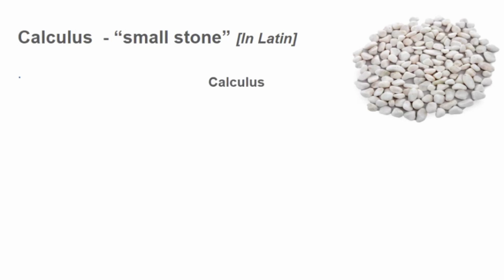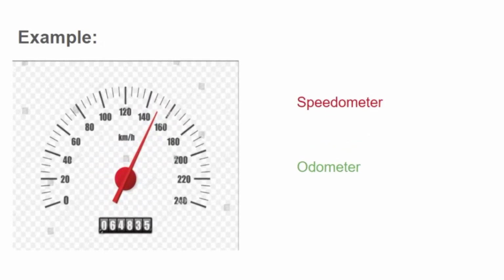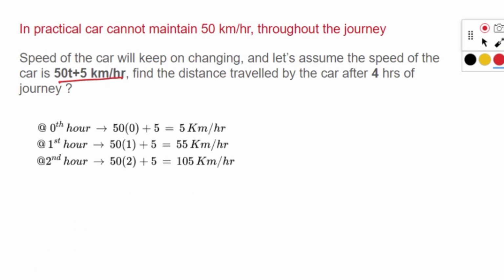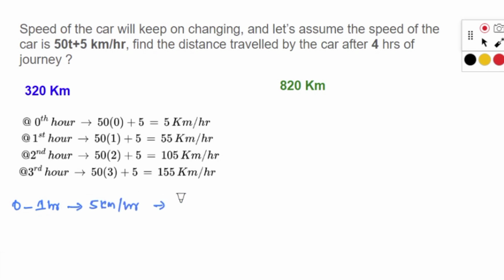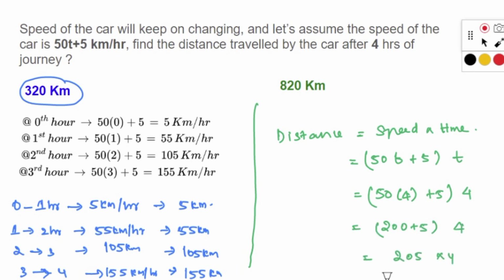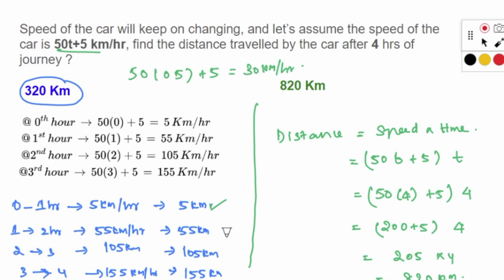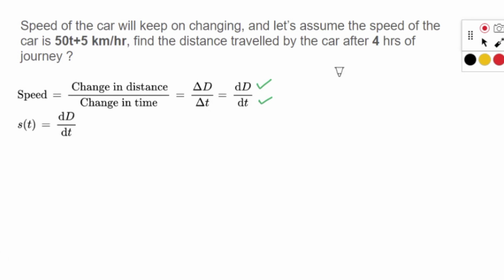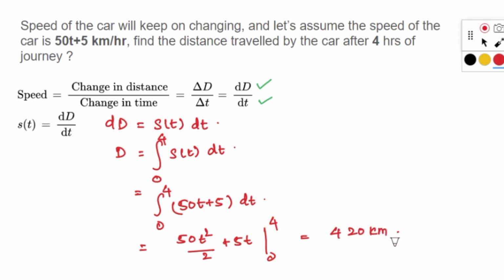Calculus Introduction - Calculus Applications - Mathematics Means a Lot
In this video what is Calculus, Why we need to study changes, Realtime application of calculus and interesting calculus based problem is explained at the end in simple way.